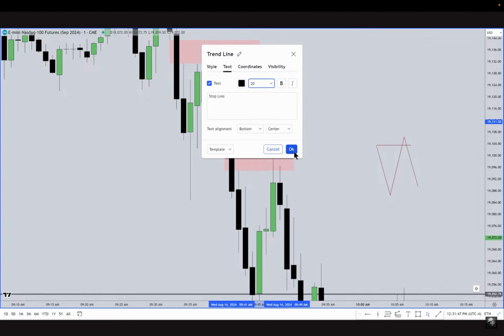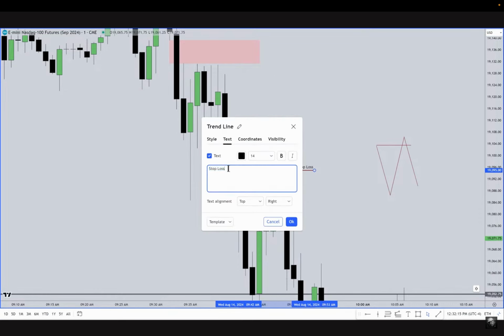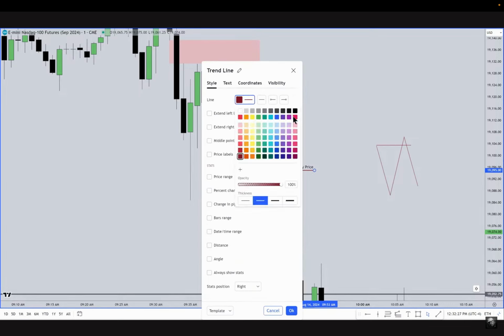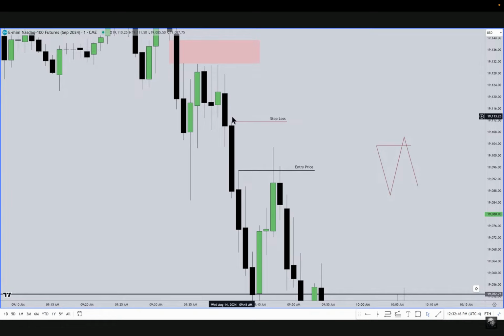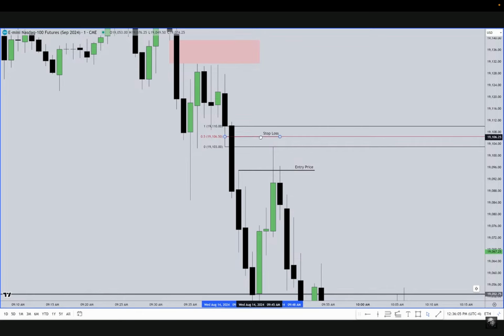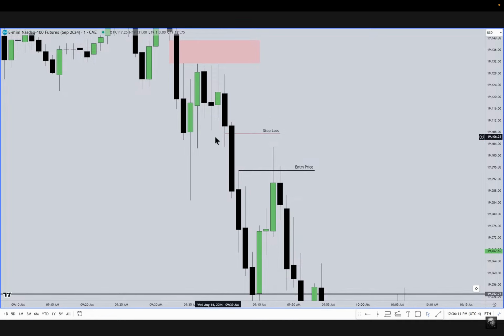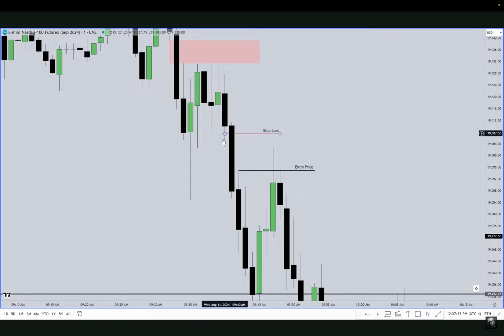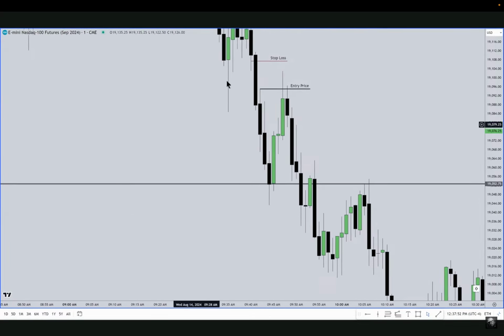лекция 8 часть 5